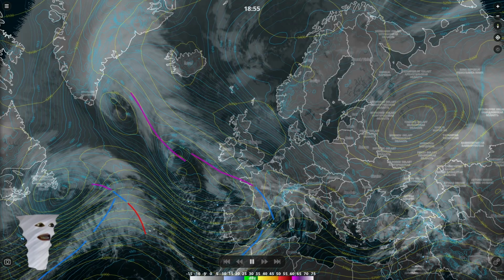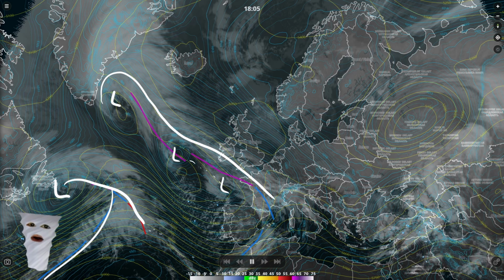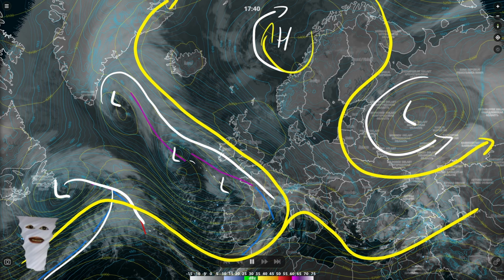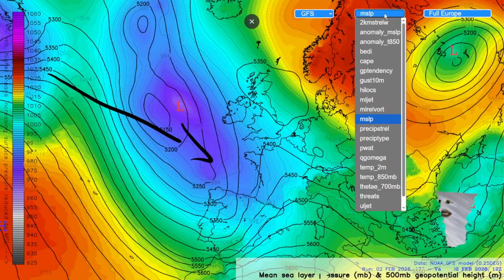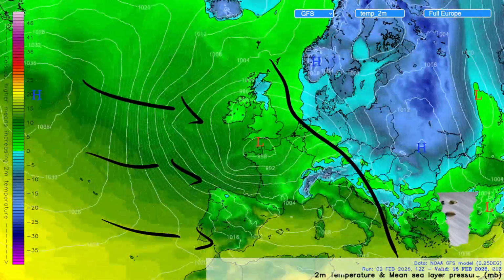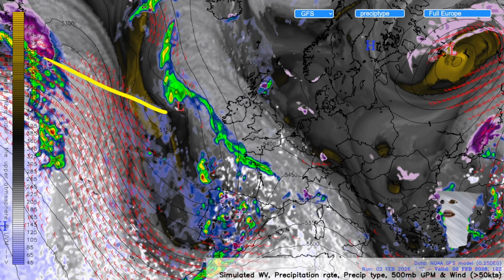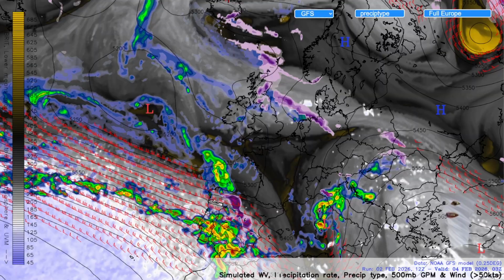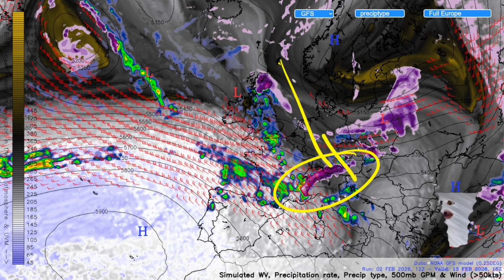Winter Still Stuck - And February Isn’t Changing the Rules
The Atlantic remains firmly in control as February begins, keeping Europe locked in a familiar pattern - frequent westerlies, limited cold air penetration, and winter struggling to gain real traction. 🌬️🌊

In this update, we step back from day-to-day noise and focus on the large-scale pattern: why meaningful change remains difficult, what’s actively maintaining the current regime, and which signals actually matter going forward - without leaning on seasonal hype or oversimplified stratospheric narratives.

We’ll cover:

* Why the Atlantic flow continues to dominate the pattern
* What’s preventing a sustained cold regime across much of Europe
* Which large-scale signals do matter — and which ones don’t

This forecast is aimed at weather enthusiasts who want operational reasoning and context, not just an outcome — focusing on how and why the pattern behaves the way it does.

About the data and visuals used on this channel:
All maps, charts, and weather visualizations shown here are fully custom-built. No third-party weather platforms or pre-made products are used - everything is generated through custom data processing and visualization pipelines.